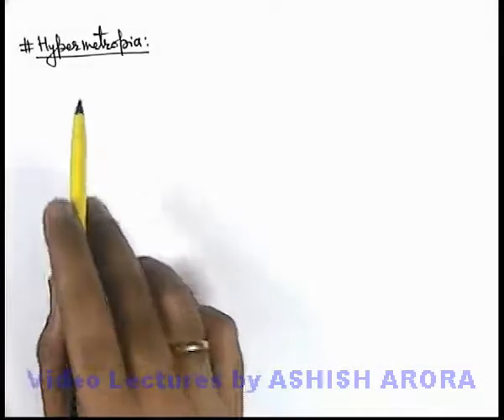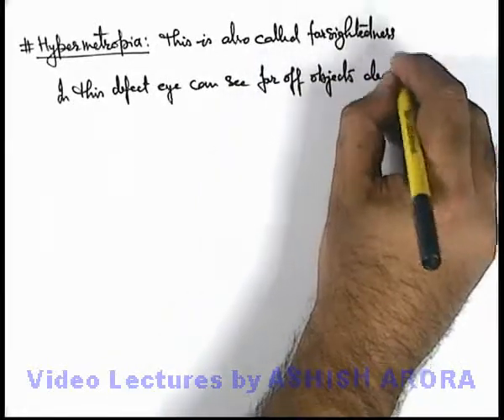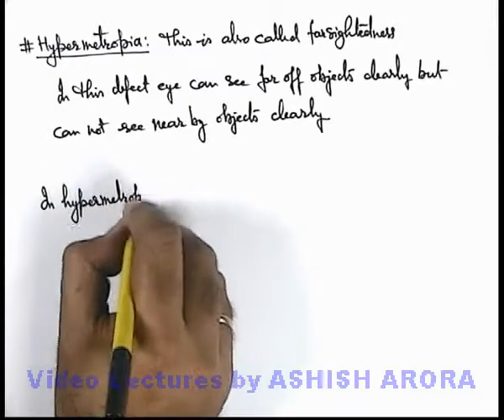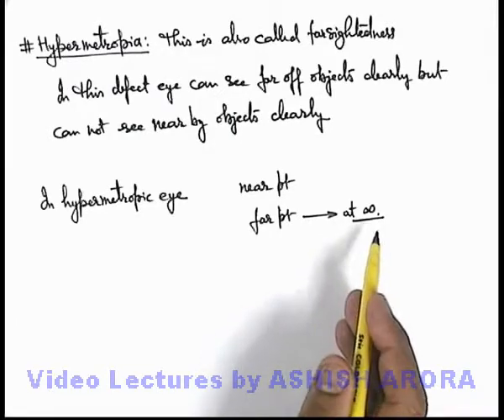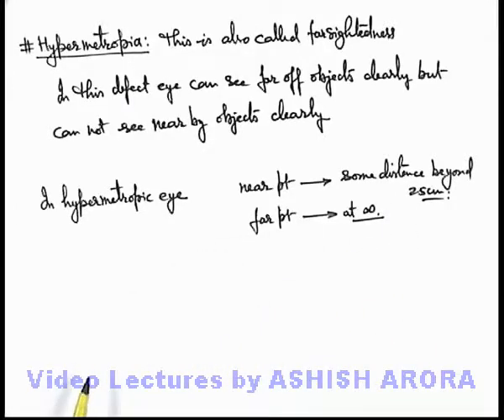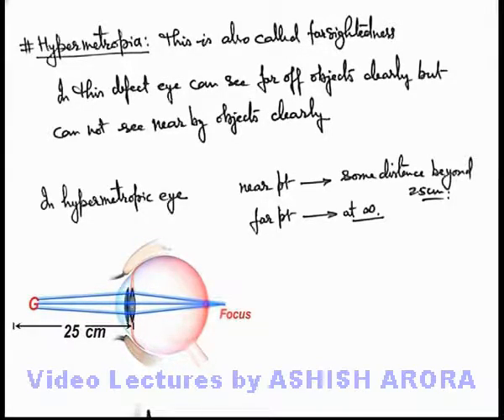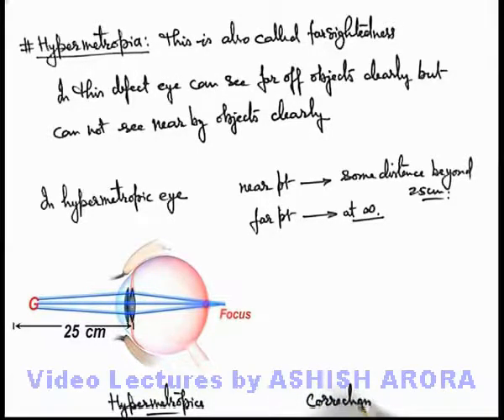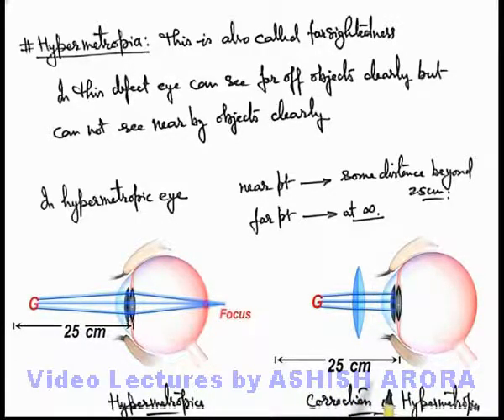Hypermetropia or Farsightedness (JDV04A)